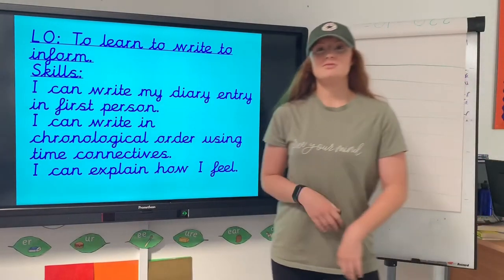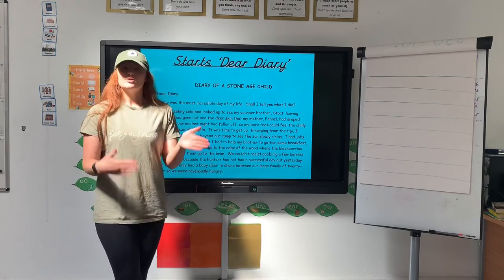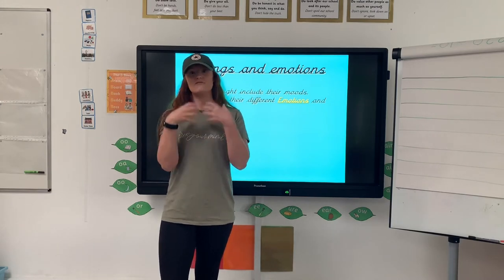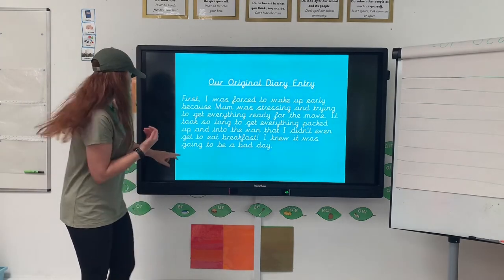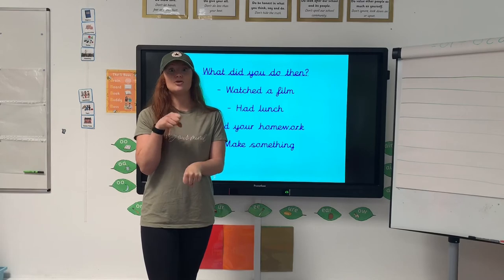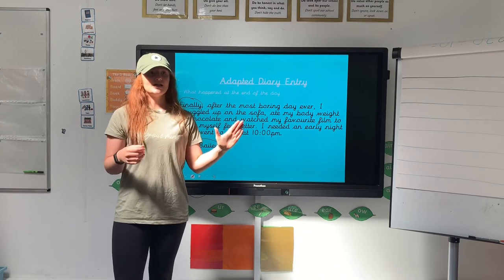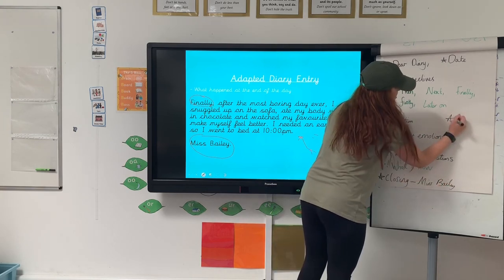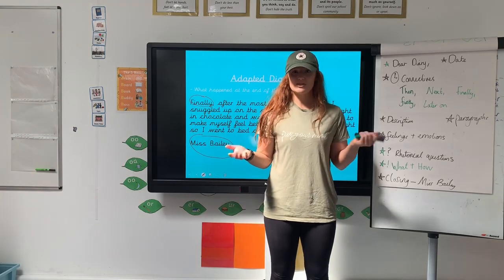Writing a diary entry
Today’s lesson teaches the children how to write a diary entry recounting one of their days in isolation/ lockdown.

Features:
- date =on the right hand side
-starts ‘Dear Diary.’
-written in paragraphs
-written in first person
-written in chronological order
-includes rhetorical questions
-includes description
-ends with persons name